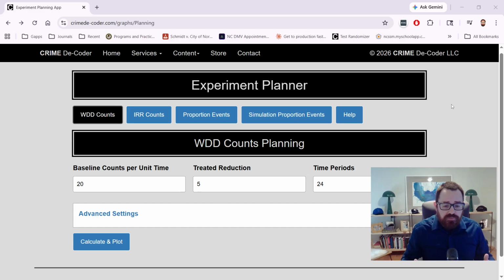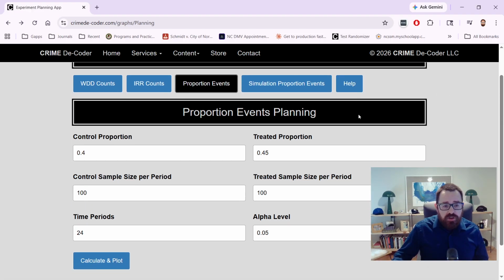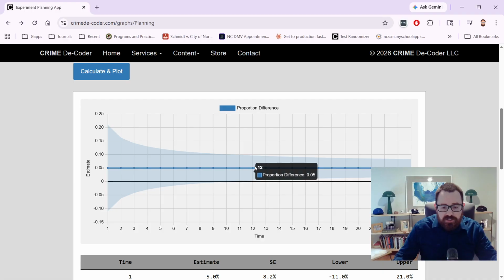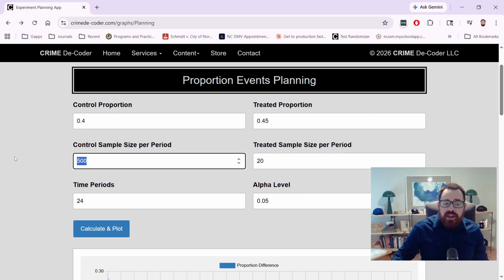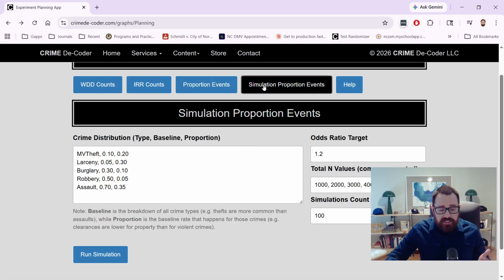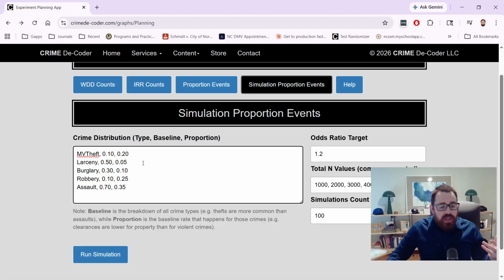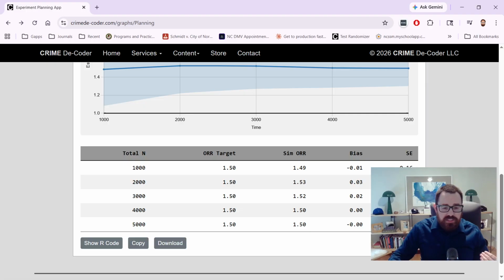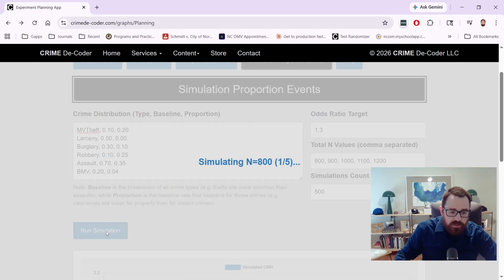Plan experiment to change rates of events, proportion differences and logistic simulation (3 of 3)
Video 3 (of 3) to illustrate how to use my web app for planning how long to conduct your experiment to change rates of events (e.g. increase arrest rates, reduce use of force per arrest, etc.)

This video shows both using a simple proportions difference test, as well as a simulation showing a logistic regression odd's ratio change.

Uses an R WASM backend for code, as is available (for free)

See the Help page on that app for additional references and mathematical details.

Video 2 shows the IRR test, and Video 3 shows the different proportion tests.